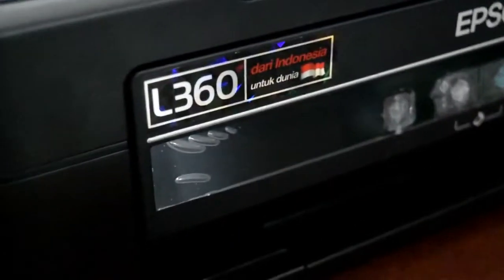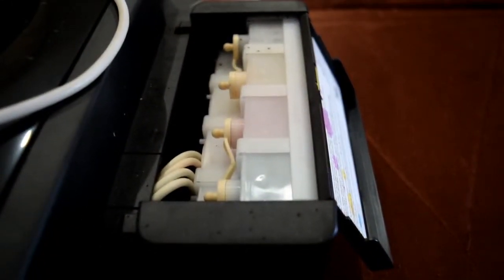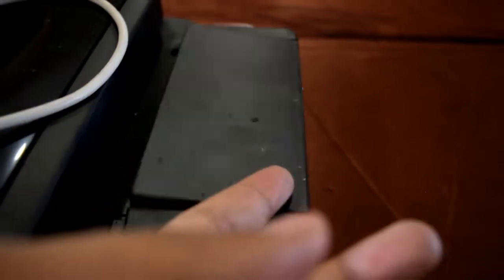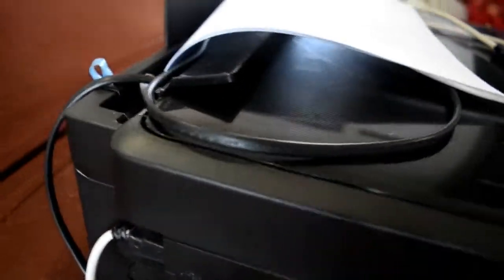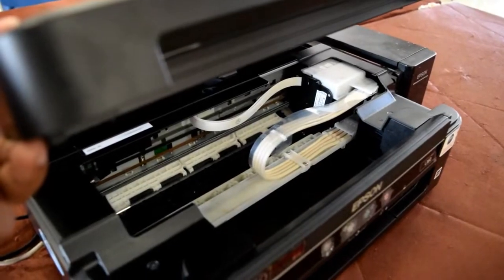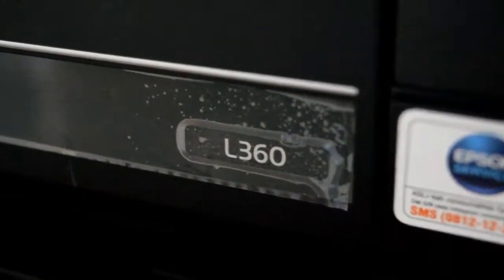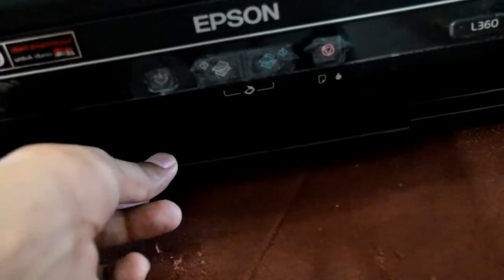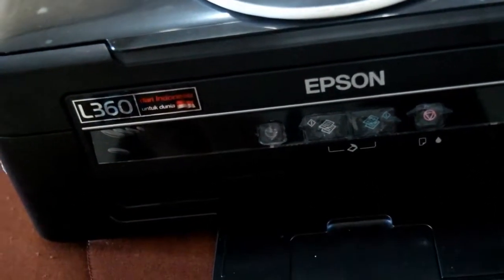Epson L360 Printer Review Ink Tank (Print, Scan, Copy)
Epson L360 Ink Tank Printer (Print, Scan, Copy). It includes a hundred and eighty nozzles for black colors and fifty nine nozzles for different color like yellow, cyan, magenta and lots of more . Epson L360 Ink Tank Printer Review  printer can print in each bi guidelines and uni-path. Maximum decision that may be set in this printer is 5760